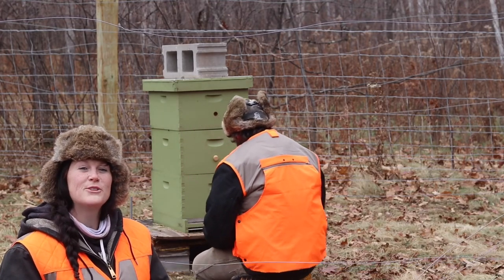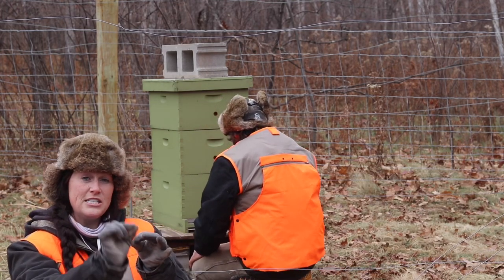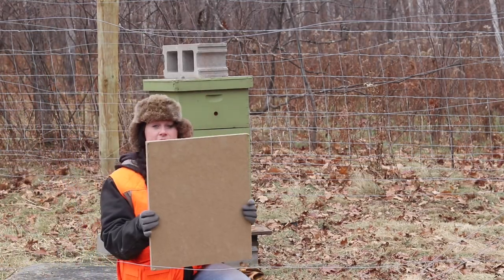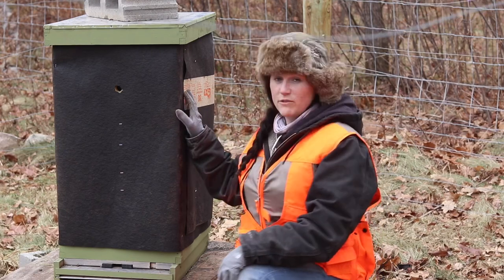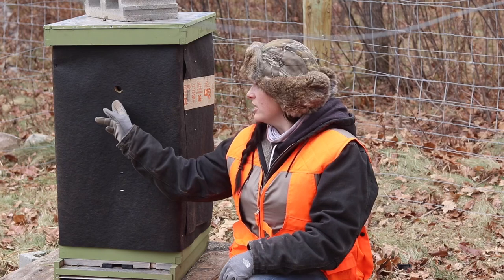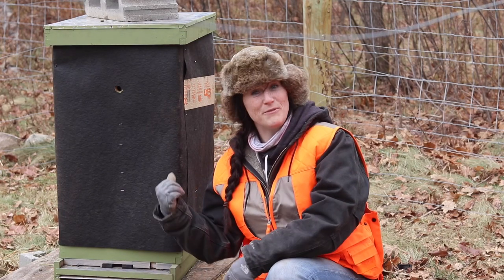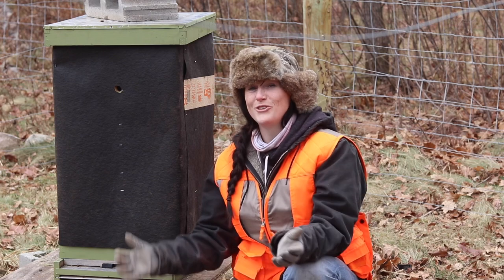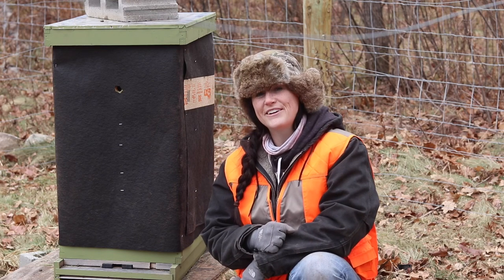winterizing our beehive in northern Minnesota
Beekeeping in northern climates is particularly difficult. Heading into winter, it’s extremely important you take steps to help your bees survive the winter. Take a look at how we do it.